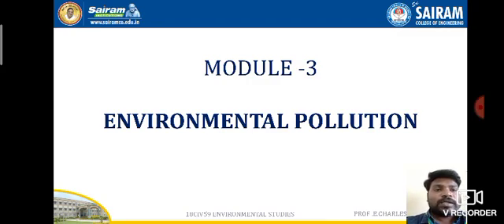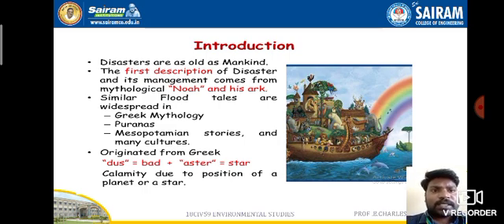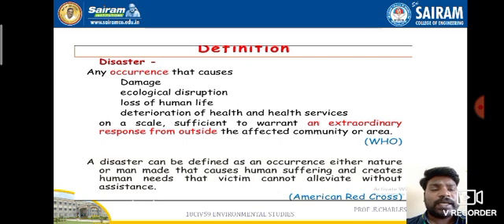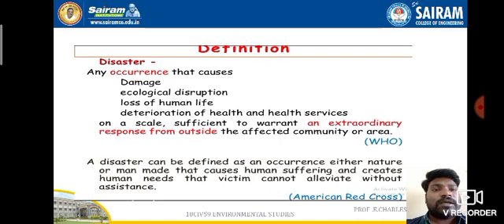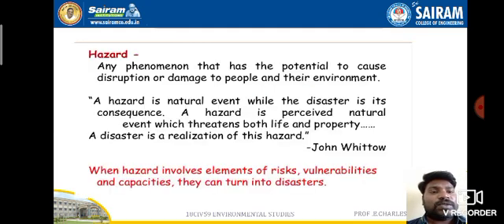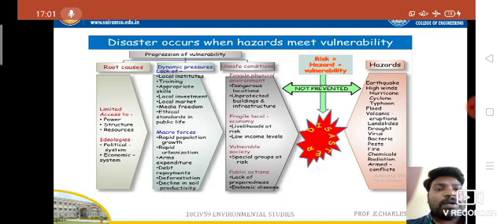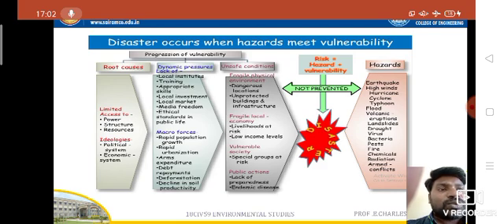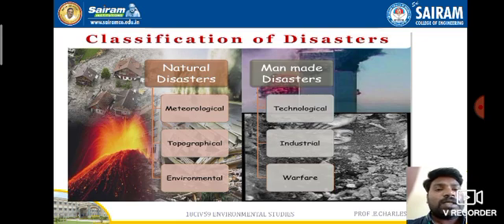Lecture video_18CIV59_Module-3_Environmental pollution_E.Charles